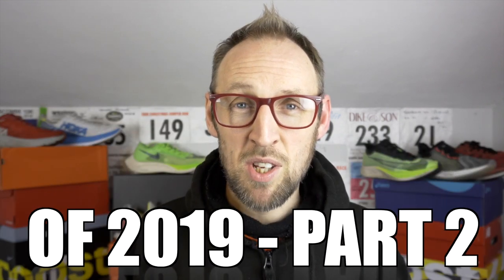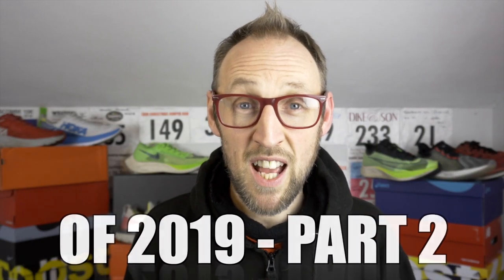My running shoes of 2019 Part 2 | eddbud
The 2nd part of my "Running shoes of 2019" series.
I talk through the shoes i have tested out between July and December of 2019 and how they faired on foot.

24/12/19
2183